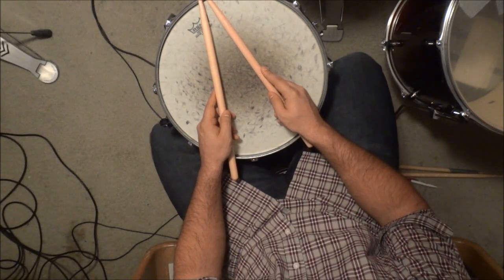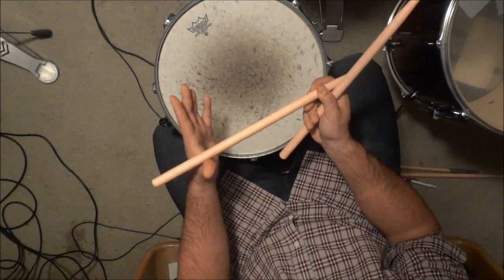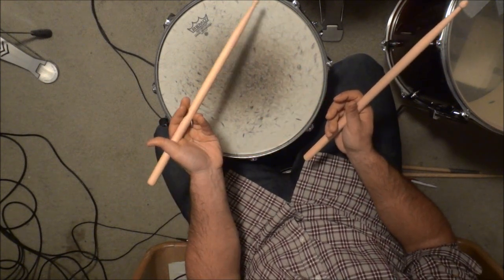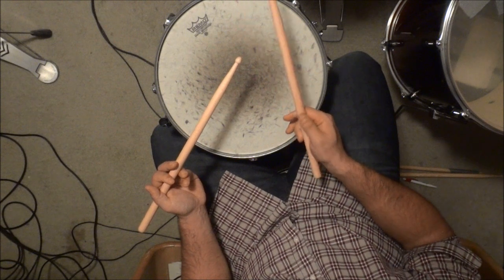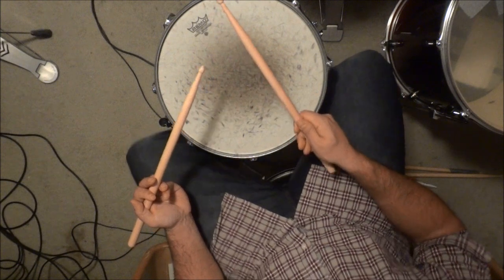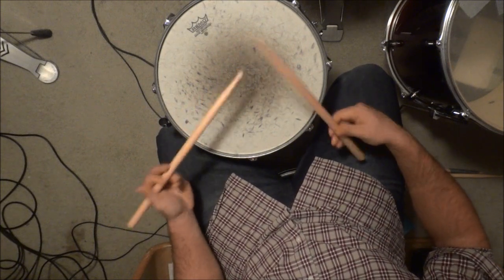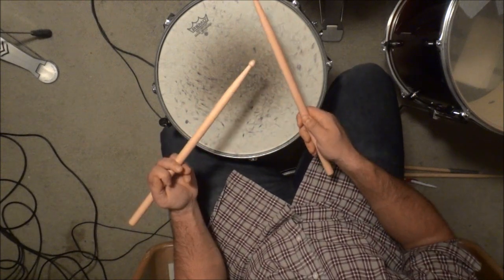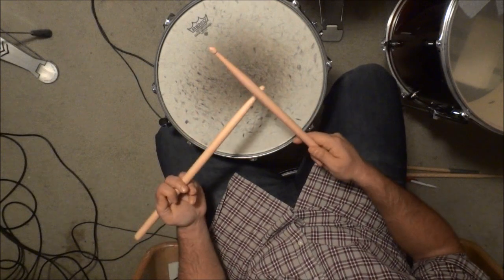How To Hold Drum Sticks (Traditional Grip)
In this video, I show you how to hold drum sticks using the traditional grip method. Traditional grip involves one hand gripping the drum stick in an underhand style, and the other hand gripping the stick in an overhand style.

I am by no means a professional with regards to holding drumsticks in traditional grip, but I did my best in this video to show you how to do it!